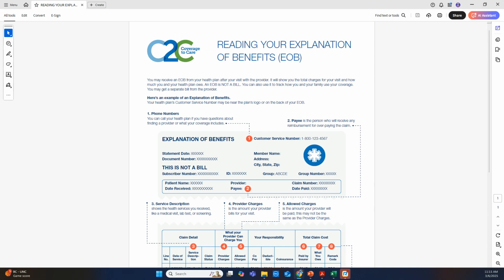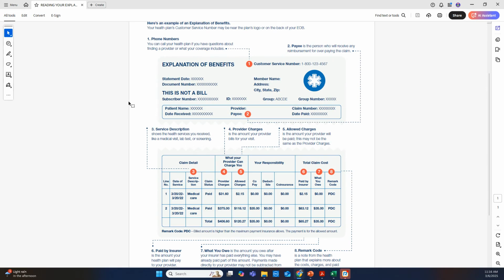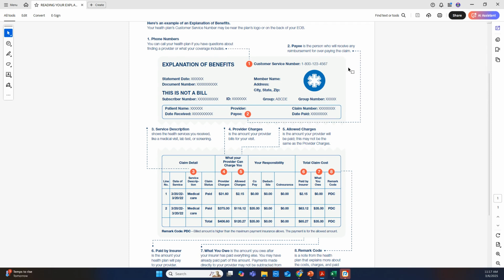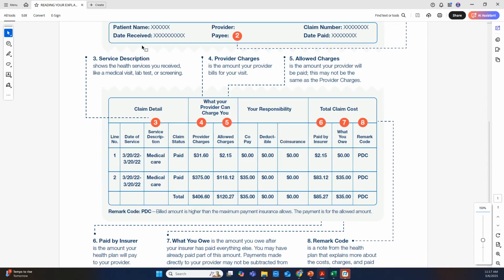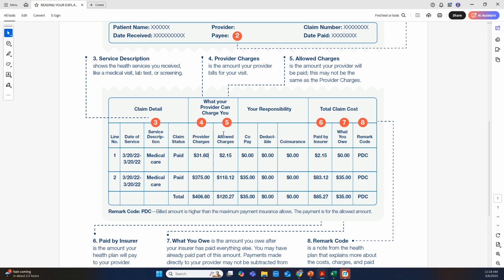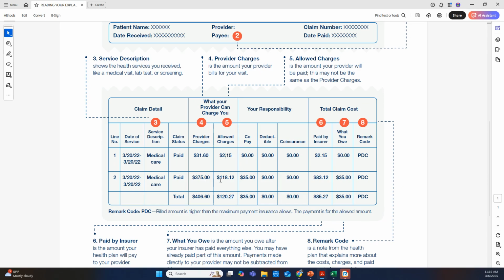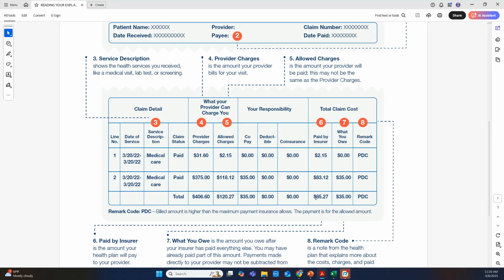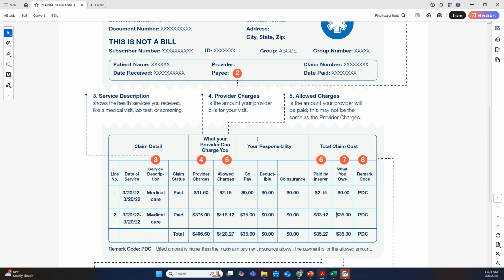EOB Explained: How to Read Your Health Insurance Statement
Confused by your EOB? You're not alone! In this video, I break down exactly how to read your Explanation of Benefits (EOB) from your health insurance company. You'll learn what each section means, how to check for billing errors, and understand what you owe (if anything).

Whether you're reviewing a recent medical claim or just trying to make sense of the paperwork, this step-by-step guide will help you confidently read your EOB and avoid surprises on your medical bills.